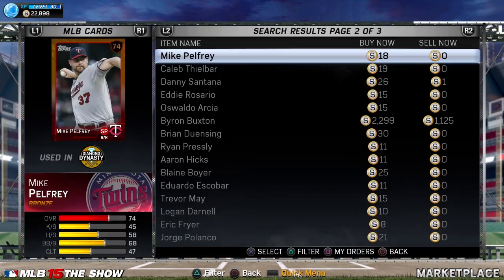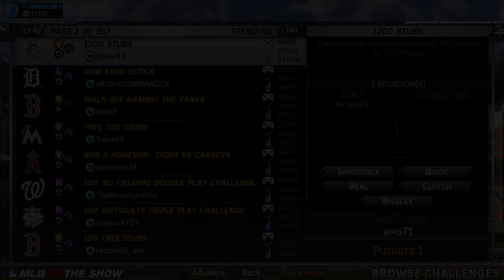MLB 15: How To Improve Diamond Dynasty Mode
Back again with more MLB 15: The Show. @ChaseBecotte discusses ways to improve Diamond Dynasty mode next season.

(We're posting a select number of older videos from OperationSports.com on YouTube in addition to our new videos. So one note is that the Triple Play Challenge has more or less been patched out of the game since this was originally created.)